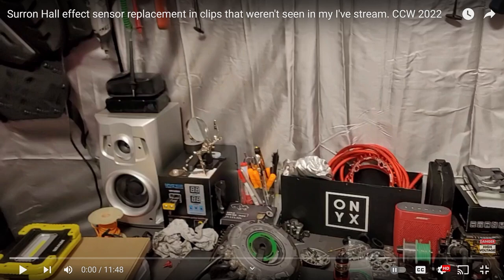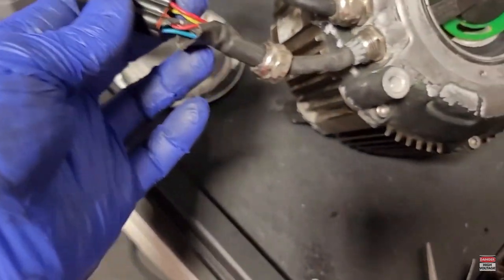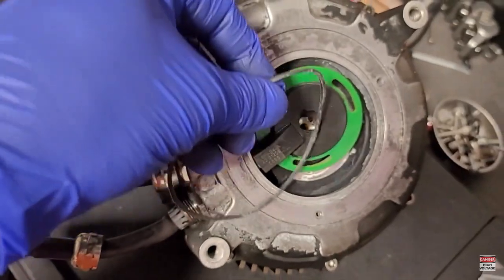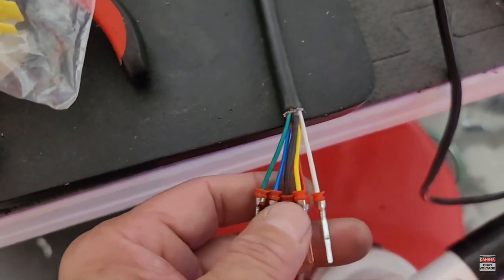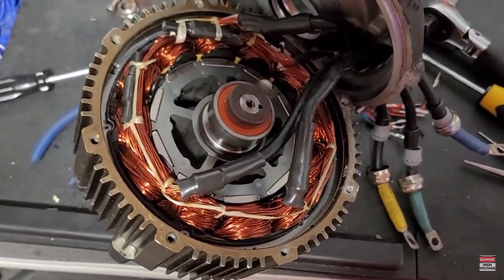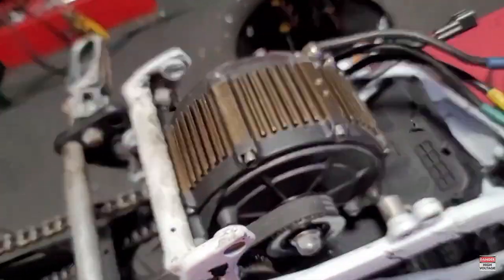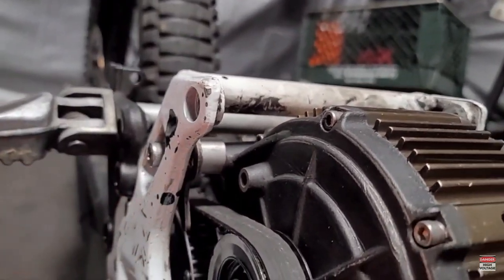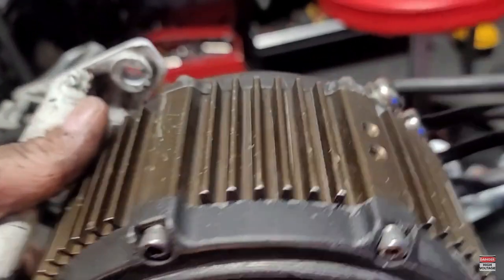Suuron Motor hall sensor replacement and motor removal *VERY ROUGH EDIT and throwback from stream.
On My voice over I kept calling the rotor the stator but obvious what I was referring to but yeah I do that from time to time and get brain freeze, Im Old guys This is just how easy it is to rerplace so dont spend a fortune. You can do it. This was my first surron and hall sensor replacement on this motor but a motors a motor! You can find this complete repair and other surron mods in the live section